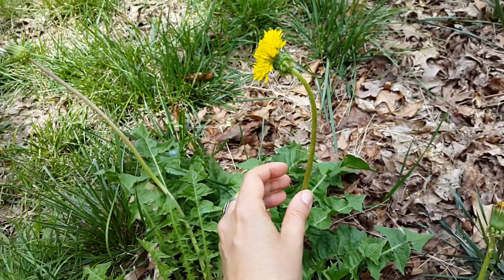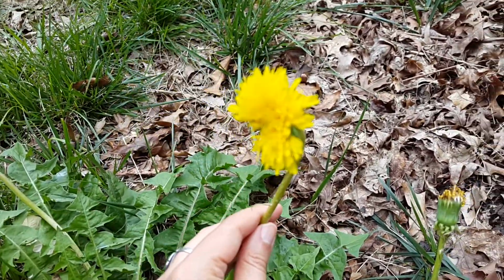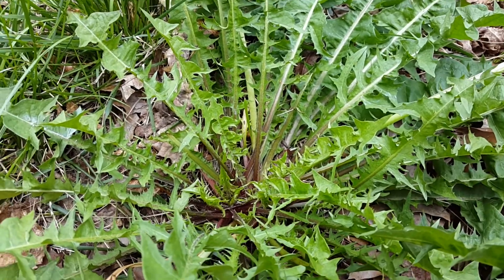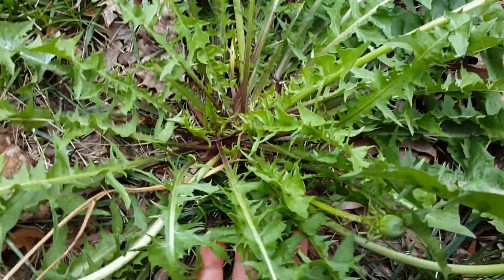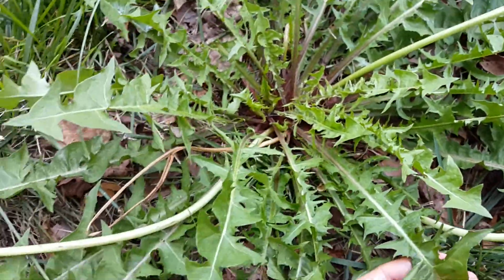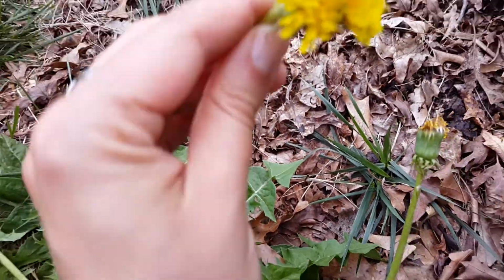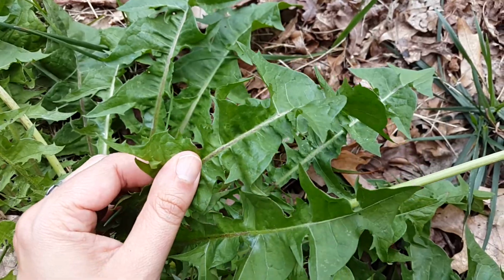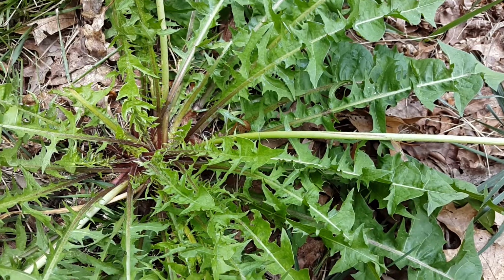Foraging Dandelion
Hi there. I wanted to share a plant with you that has herbal medicinal as well as edible qualities that can be found just about anywhere in the United States, whether you live in the city or in the countryside. This plant is also found in Europe and some other countries as well.
This is a short video on Dandelion, how to ID it, where it likes to grow, parts used and for what purpose.
Before foraging for any plants please watch my video on how to forage with respect here:
I hope you enjoy this video.